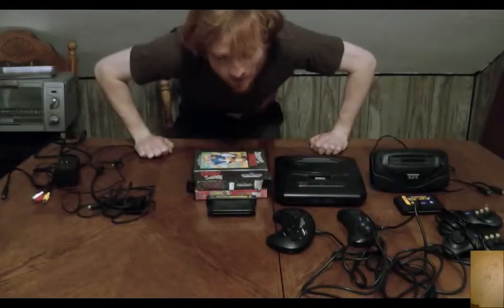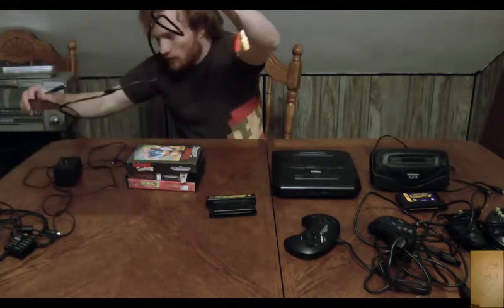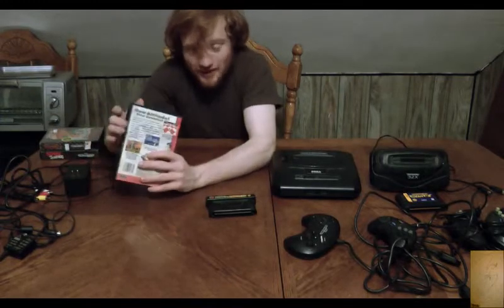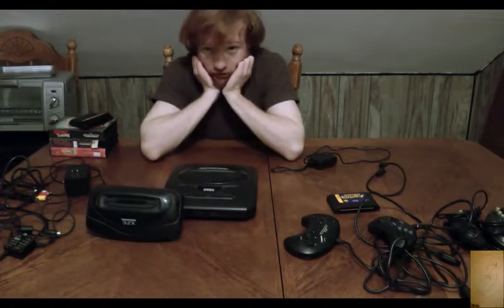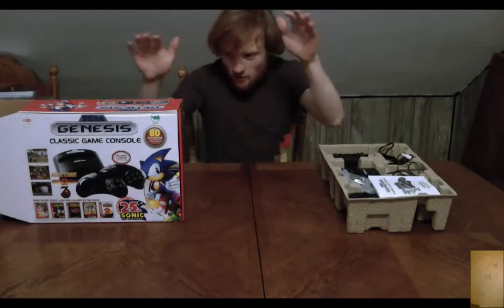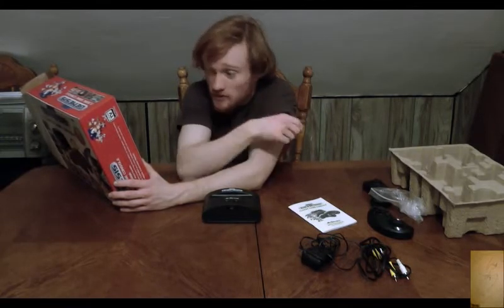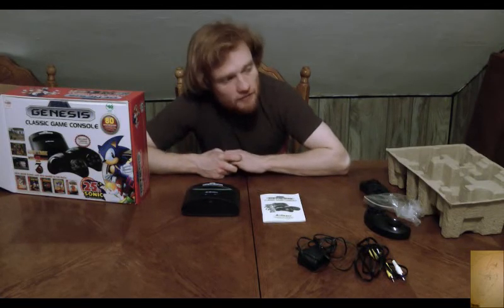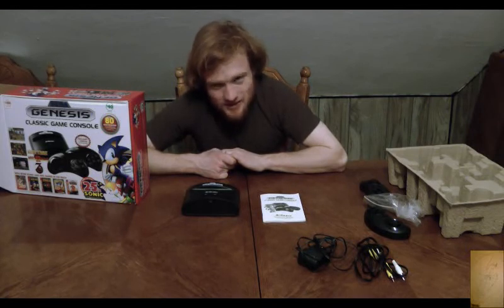Avon Shows Off His...Sega Genesis / 32X!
Welcome to a new series I call Avon's Hardware!
Today I show off my Sega Genesis and 32X!
Along with an original Model-II Genesis, I show off my retro Genesis as well!